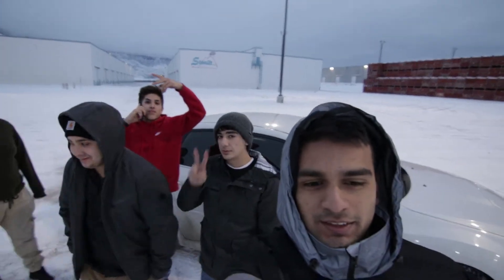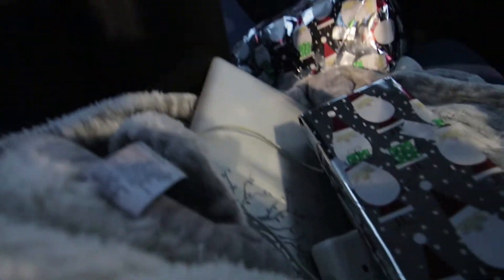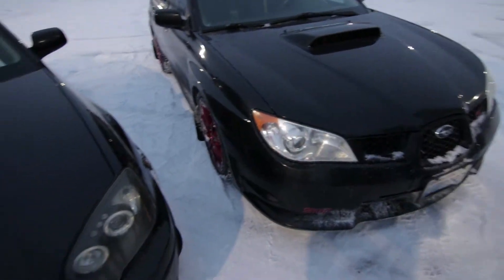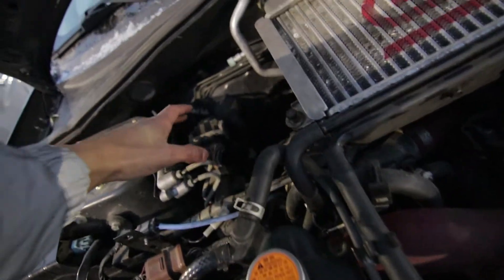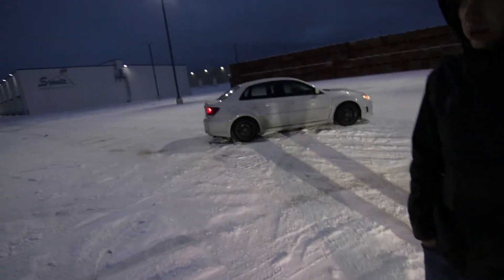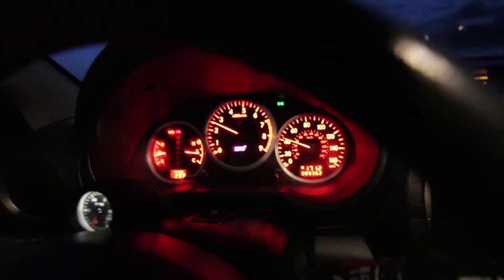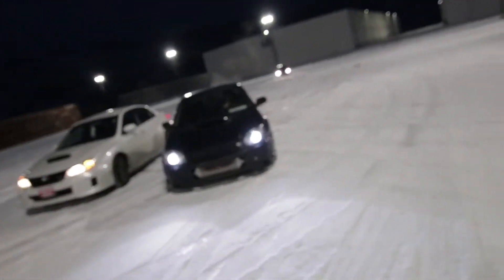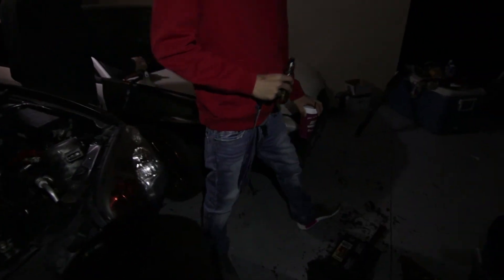Blobeye STi Vs. Hawkeye STi. The same but different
In today's video we are talking about some similarities and differences the 04-07 sti have. If I knew what I knew 4 years ago when i purchased my sti I probably would have waited and searched for an 07. However, I wouldn't give up my STi for an 07. The 04 is America's first entry into the STi so like all other makes and models the first year are generally never the best.